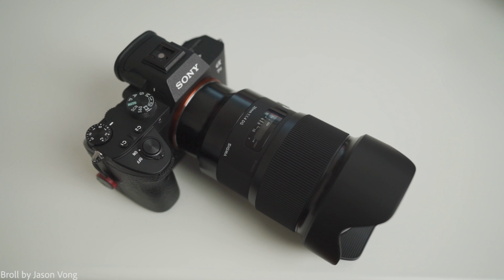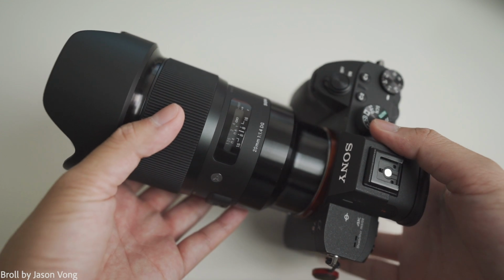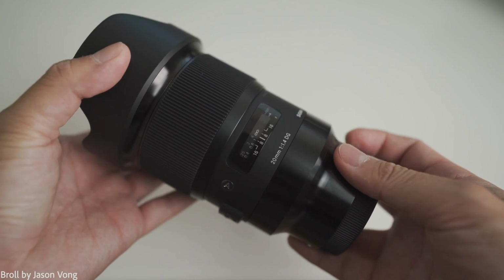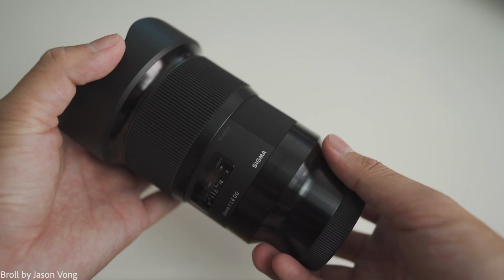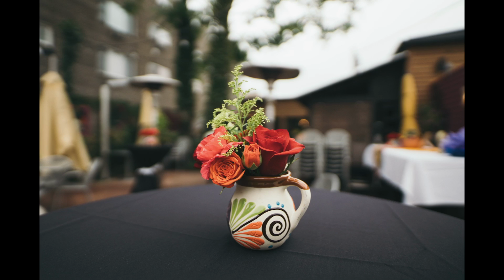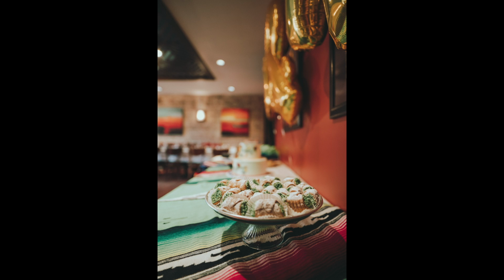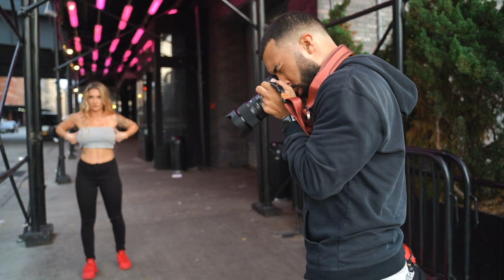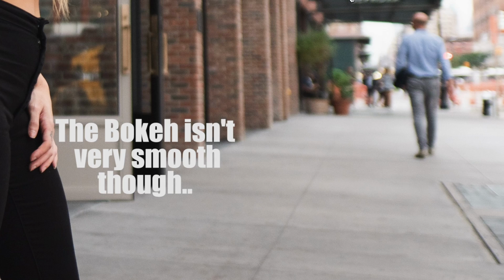Sigma 20mm 1.4 Review & Field test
If you want to protect yourself on the internet, check out and use the CODE Manny

My main BEAST (camera)
Canon to Sony LENS adaptor
My favorite Portrait LENS
My best ZOOM lens
HOTSHOE camera for BTS video
My Zeiss 50mm lens
My GO TO 35mm lens
My LITTLE macro lens
My FAVORITE camera strap
The FAST SD cards I use
My GO TO camera bag
Second favorite camera bag
This MUSIC speaker for awesome photoshoot vibes

My 4k VIDEO CAM
My FAVORITE WIDE ANGLE VIDEO lens
My FAVORITE Gimble
THE ON CAMERA MIC I use
THE VERY BEST Bluetooth MIC
BACK UP camera
BEST VLOG LENS
BEST MIC FOR VOICEOVERS
HOW I light my videos
How I record my camera screen
Mini tripod for vlogging

HOW I EDIT MY PHOTOS/VIDEOS

My main WORKSHORSE LAPTOP
External HARDRIVE I edit off of
EDITING tablet
The best MOUSE for editing
My EXTERNAL MONITOR

MY OFF CAMERA FLASH GEAR

My GO TO FLASH for portability on location
My GO TO FLASH for power
The light MODIFIER I use EVERYTIME
Adaptor to connect portable flash to softbox
HEAVY DUTY LIGHT STAND
Flash trigger that's awesome